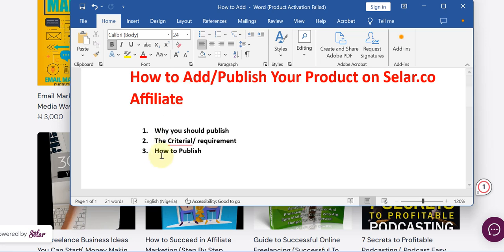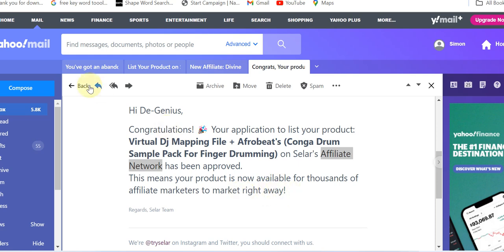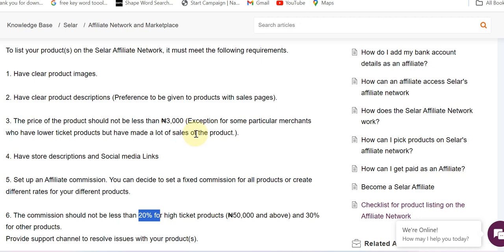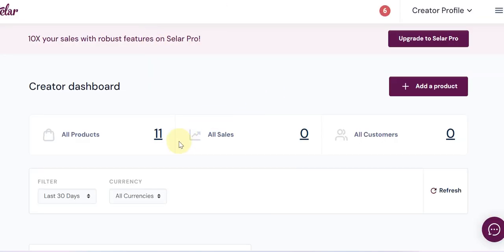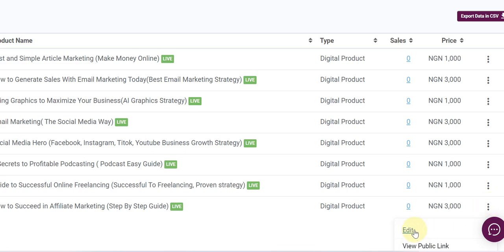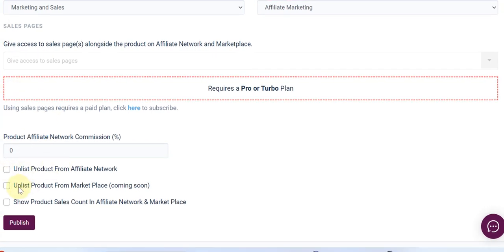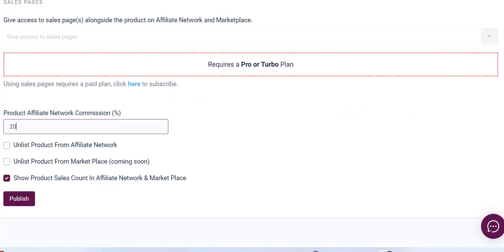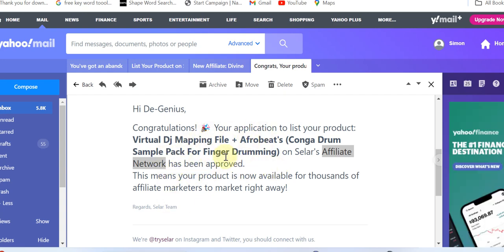How to Add Publish Your Product on Selar.co Affiliate Network(Step By Step Guide)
You will learn How to Add/Publish Your Product on Selar.co Affiliate.
Starting with
1. What Affiliate Network is
2. Why You Should Publish On the selar.co Network
3. Minimum criteria Required For Approval into the network.
4. How To select and Publish A product
5. Benefit of Publishing Into the selar.co Affiliate Network

he benefits of Publishing on the selar.co Affiliate network,